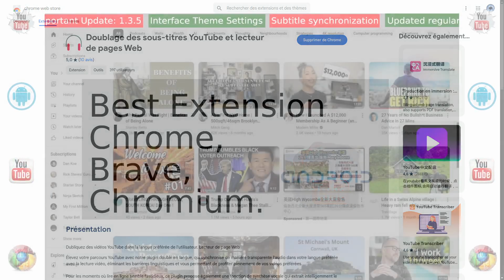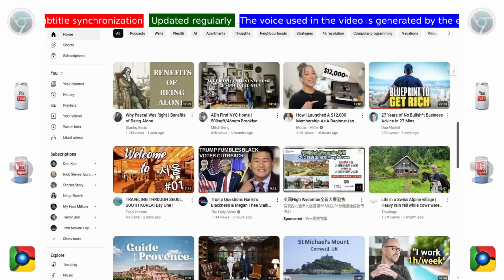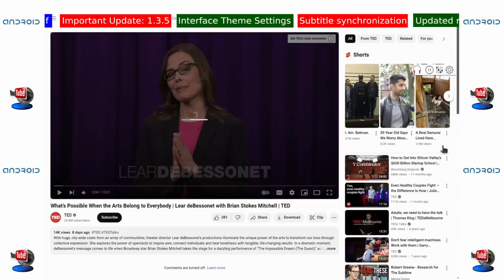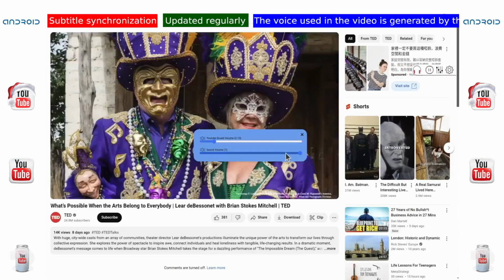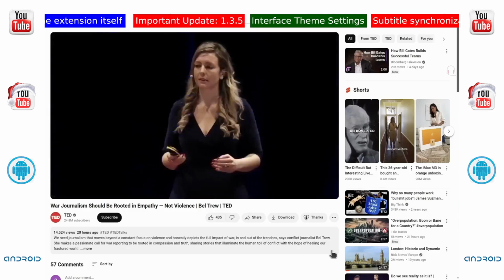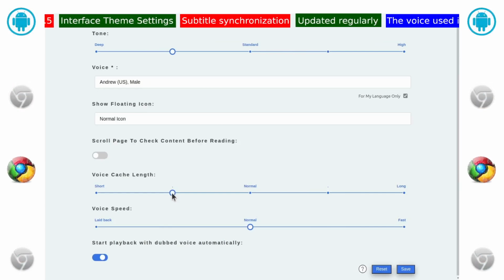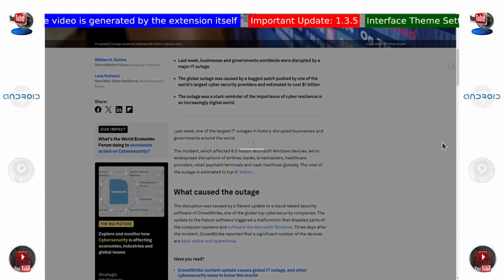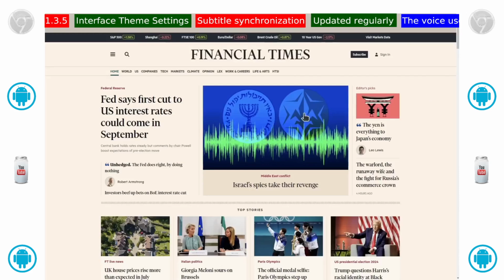Chrome, Brave, Chromium extension: Read subtitles in all languages.